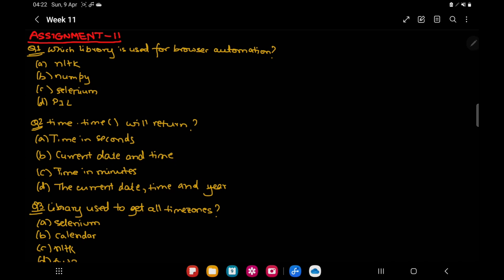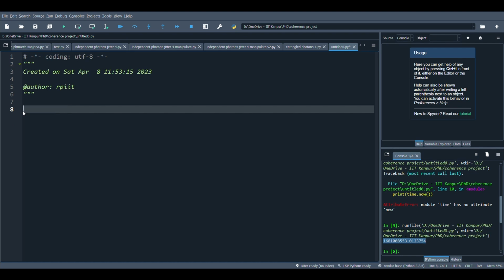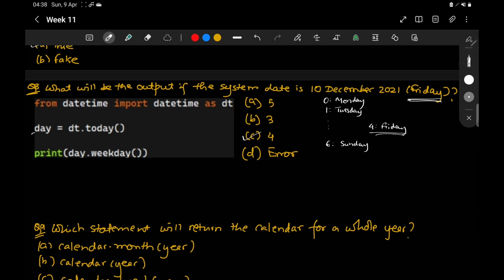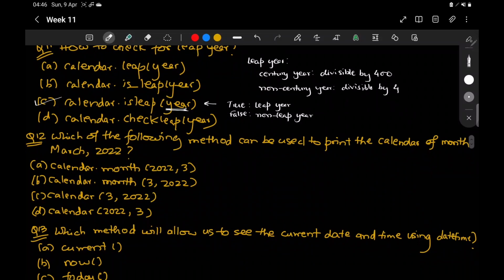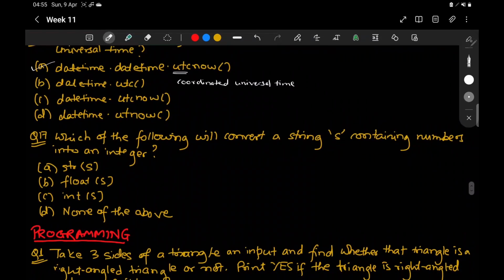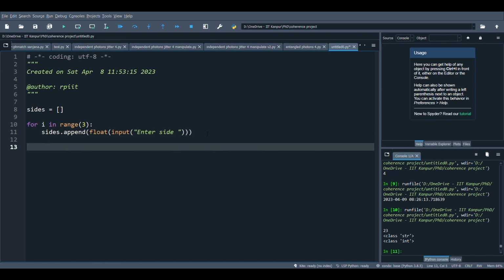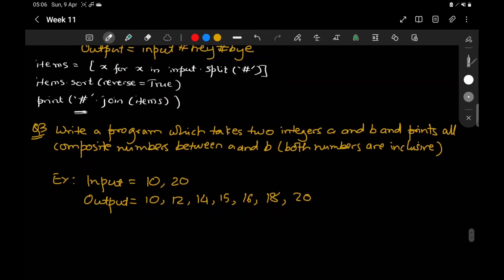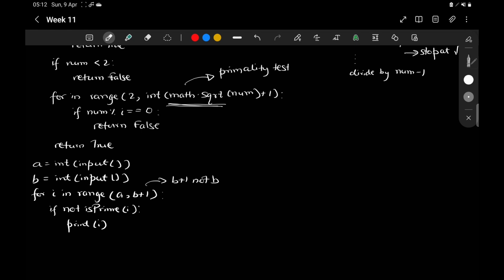The Joy of Computing Using Python (NPTEL) (Week 11)